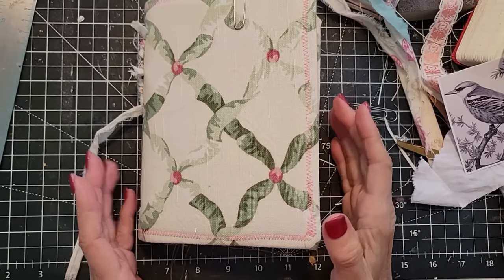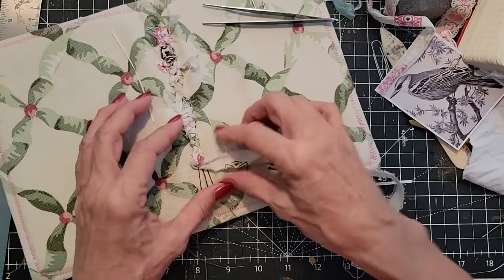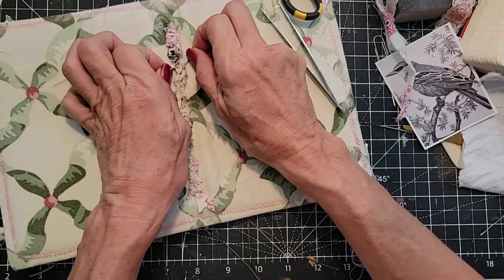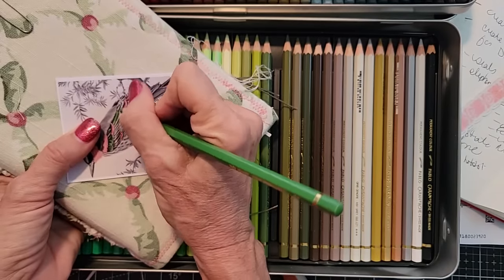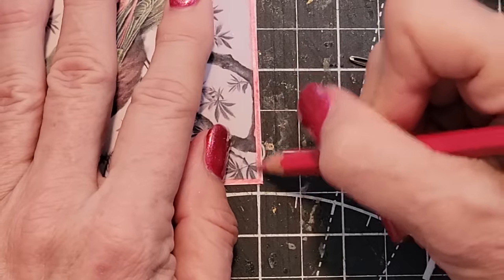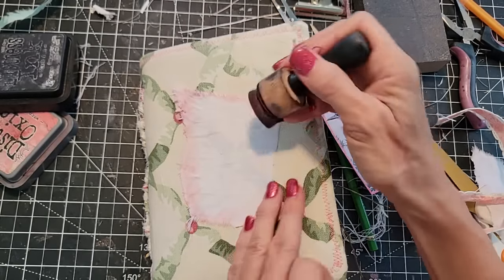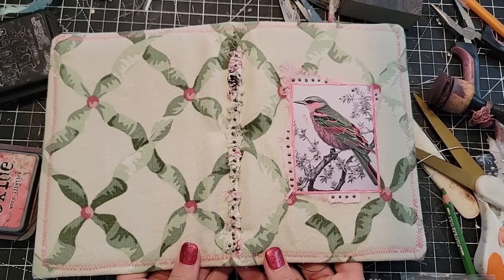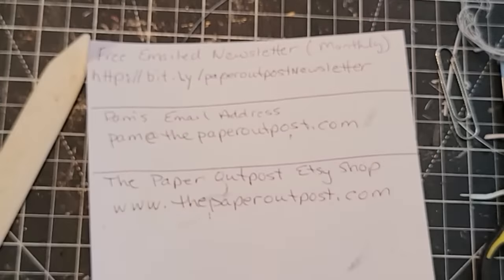EASY SPINE IDEA for a JUNK JOURNaL! Exposed Spine to Hidden Spine! The Paper Outpost! :)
EASY SPINE IDEA for a JUNK JOURNaL! Exposed Spine to Hidden Spine! The Paper Outpost! :) Beginner tutorial on how to easily convert an explosed spine to a hidden spine on a junk journal! Plus easy technique to decorate a Junk journal cover! :) Come join me!  Happy crafting! Big Hugs! Pam :) How to make an envelope out of a 12x12 scrapbook paper

Birds in Charcoal Digikit

ETSY Shop Linens, lace, muslin, & more 40+ pieces in each packageThe Paper Outpost! Fun for adding extra texture and intrigue to junk journals! I have approx 100 of these for sale! Get yours now :) I went deep into my treasure trove of pretty fabrics and cut these up and packaged these for you so creating junk journals with fabric elements could be easy and fun! No sewing required Simply use Fabrifix glue to adhere! :) Lots of colors plus some neutrals included with this pack! Limited Supply! Note: This will be the last fabric packs that will be for sale for quite a while as I have almost completely exhausted my fabric collection :)

1. Authentic Handwritten Letter from the late 1800's to early 1900's ( approx 125 years old) ! :)
2. Vintage Newspaper Ads/Articles! :)
3. Vintage Postage Stamps! :)